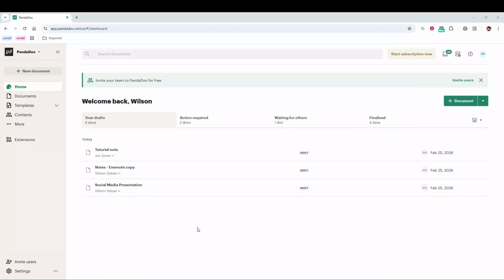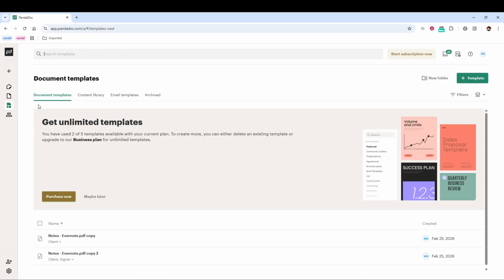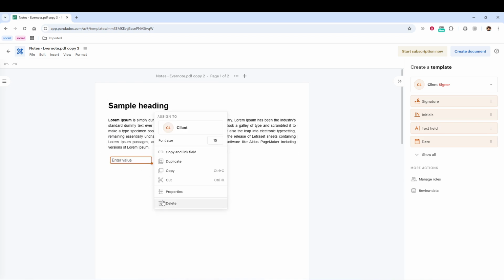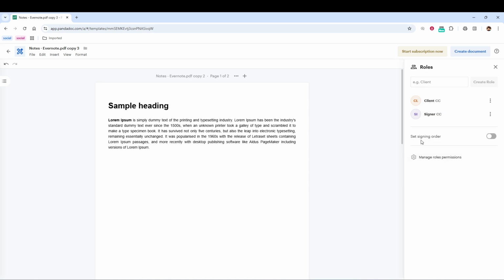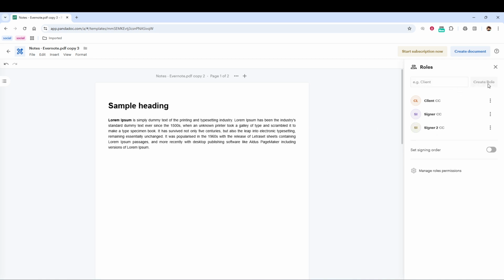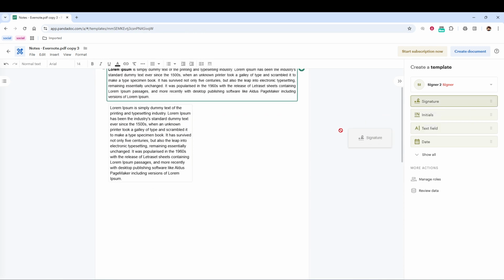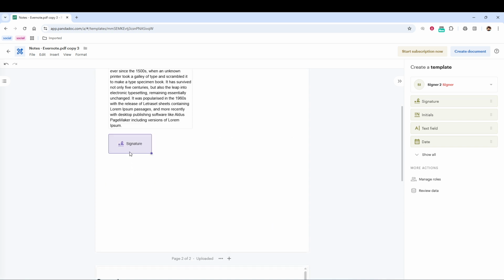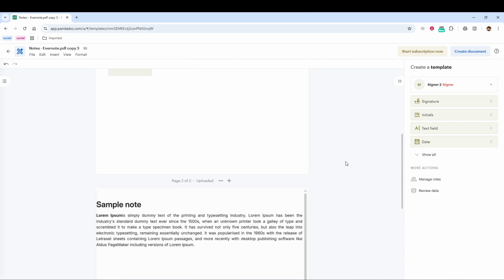How To Make A Pandadoc Template [2026 Guide]